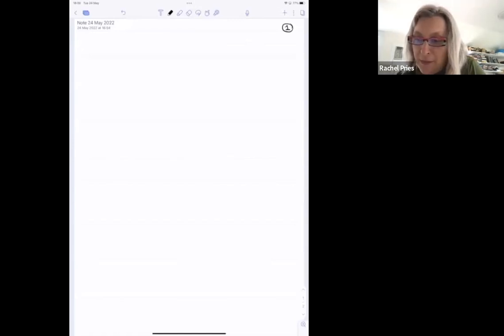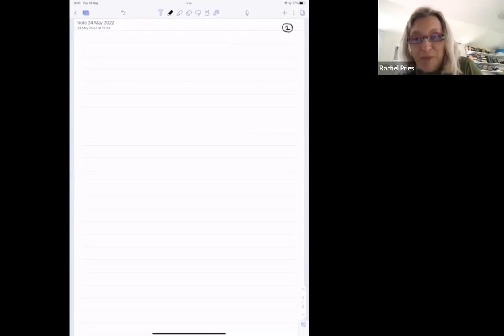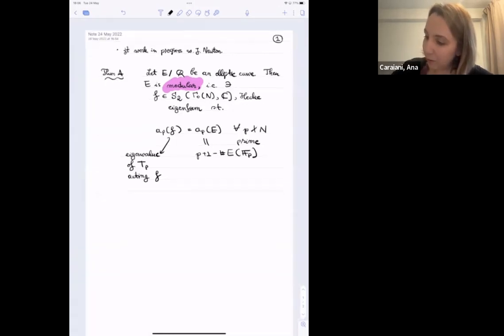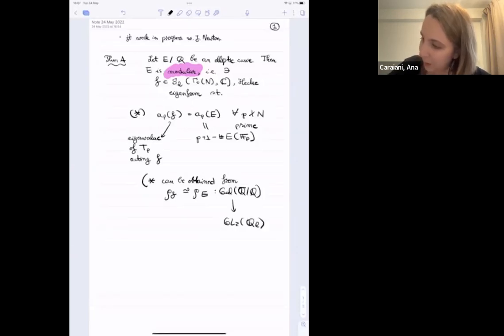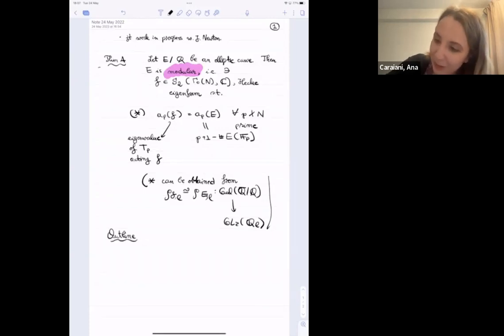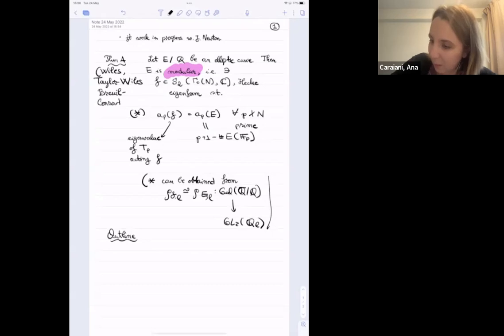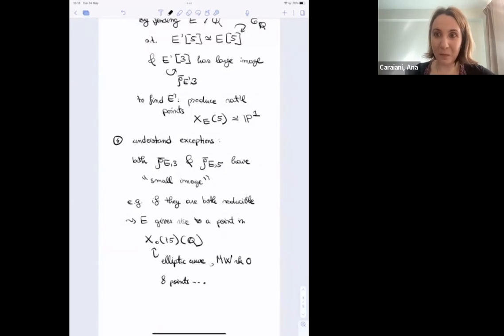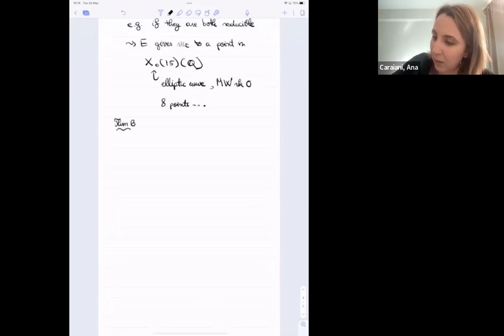Ana Caraiani, Modularity over CM fields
VaNTAGe Seminar, May 24, 2022